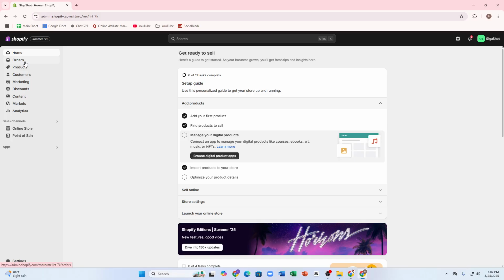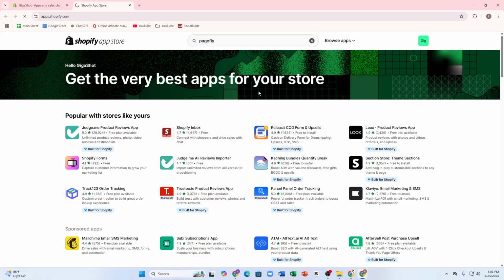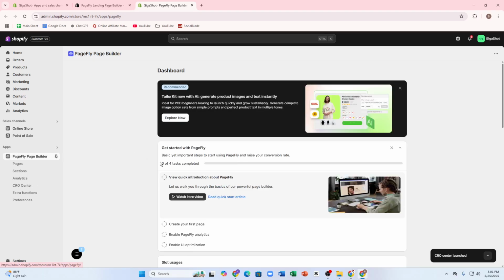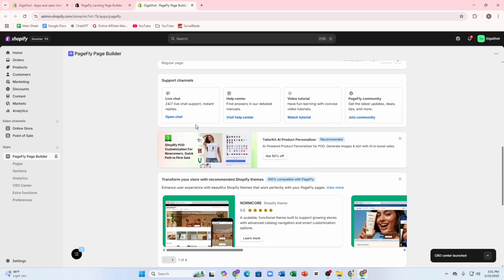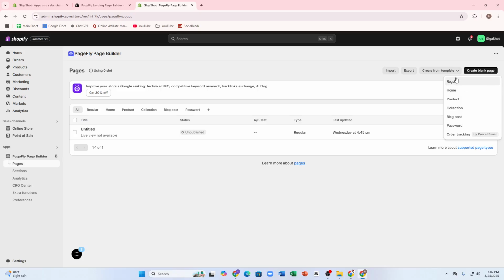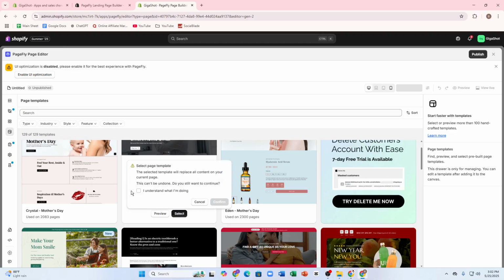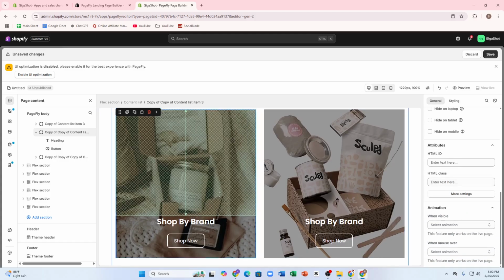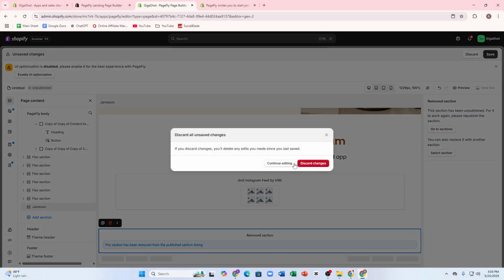How To Use PageFly On Shopify (2025) | PageFly Tutorial (The latest version)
In this video, learn how to use PageFly on Shopify with the latest version in this easy-to-follow PageFly tutorial. You'll discover how to create custom pages, use drag-and-drop elements, and optimize your Shopify store design using PageFly’s newest features for better performance and conversions.